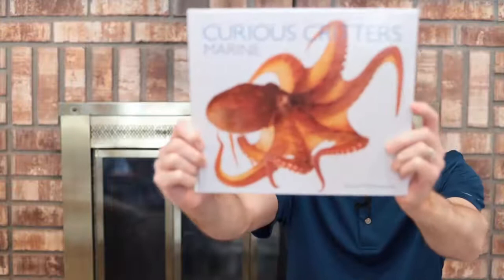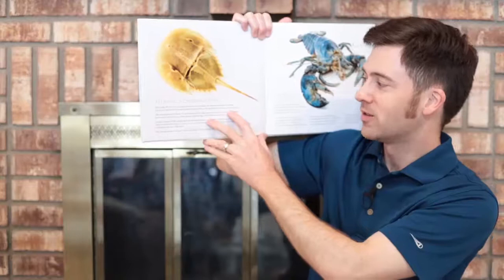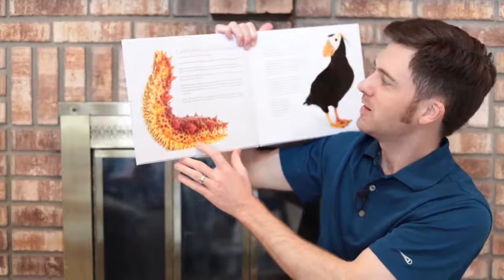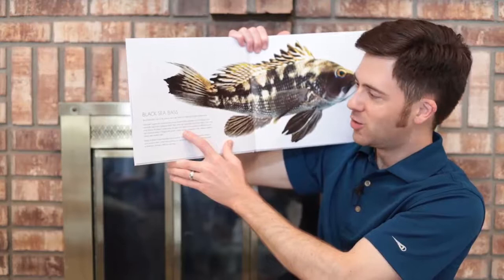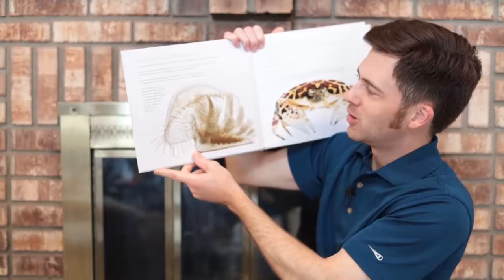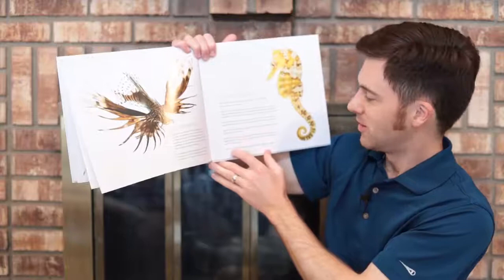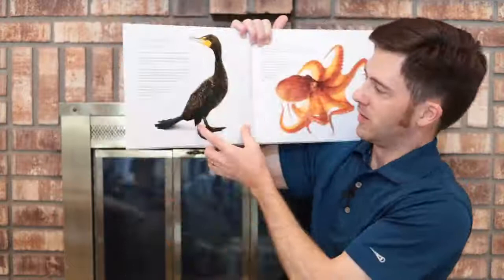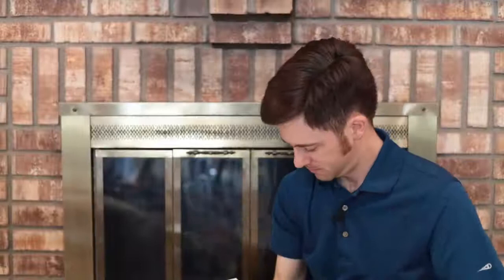Curious Critters Marine, by David FitzSimmons, read by Ryan Jeske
David is an Ohio based photographer and educator with whom I've been able to take two photography classes.